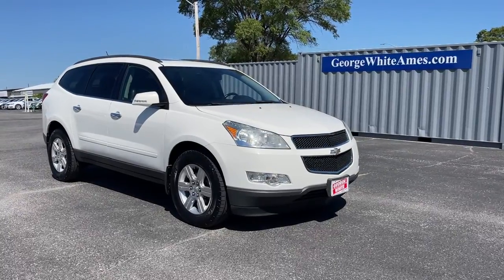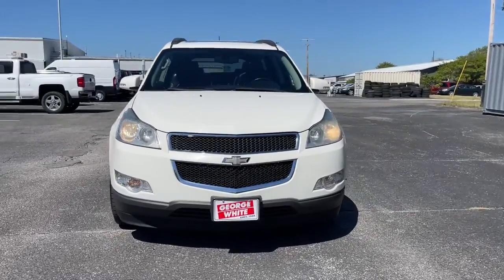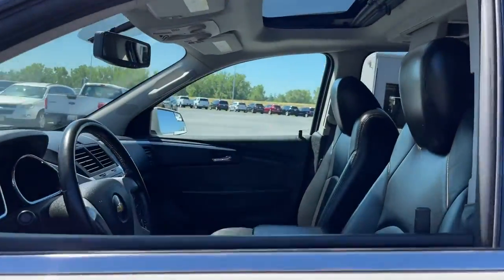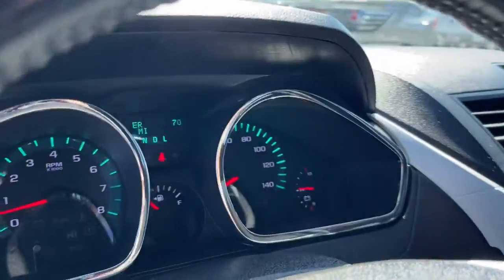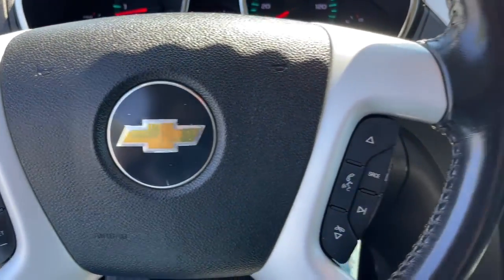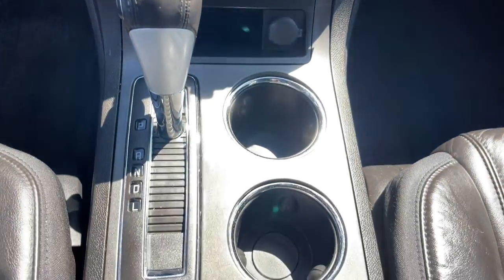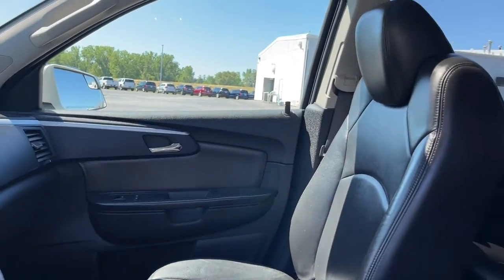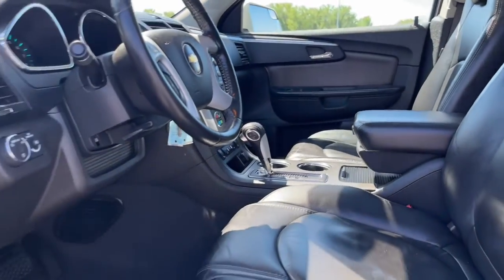2011 Chevrolet Traverse Ames, Boone, Story City, Marshaltown, Nevada Iowa A9085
White Used 2011 Chevrolet Traverse available in Ames, Iowa at George White Chevrolet. Servicing the Boone, Story City, Marshalltown, and Nevada areas.

#{MAKE}
#{MODEL}
2011 Chevrolet Traverse 2LT - Stock#: A9085 - VIN#: 1GNKVJED5BJ204180

1719 S. High Ave

White AWD.br2011 Chevrolet Traverse 2LT 2LT 4D Sport Utility AWD 6-Speed Automatic Electronic with Overdrive 3.6L V6 SIDIbrbrbrGEORGE WHITE CHEVROLET - PRE-OWNED INVENTORY FOR AMES & ANKENY CHEVROLET CUSTOMERS George White Chevrolet is also your source for pre-owned Chevy cars and trucks. We have a large pre-owned inventory available. For used cars near Ankeny paired with amazing service visit our Ames Chevrolet showroom for a test drive today. You can use our site to view inventory find a quick quote or research leasing and financing options.brbrAwards:br  * 2011 IIHS Top Safety Pick (built after 1/11)   * 2011 KBB.com Top 10 Family CarsbrbrReviews:br  * If youre looking for a big family vehicle with excellent safety ratings the ability to tow 5400 pounds and reasonably good fuel economy for its size the 2011 Chevrolet Traverse may be the best game in town. Source: KBB.combr  * Compliant ride; seating for up to eight passengers; adult-friendly split-folding third-row seat; massive cargo area; top safety scores. Source: Edmunds